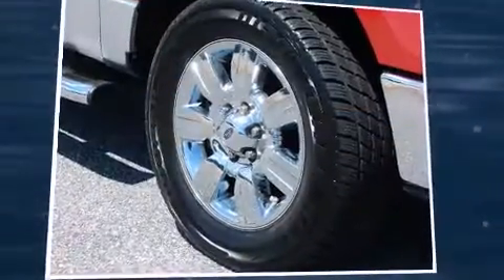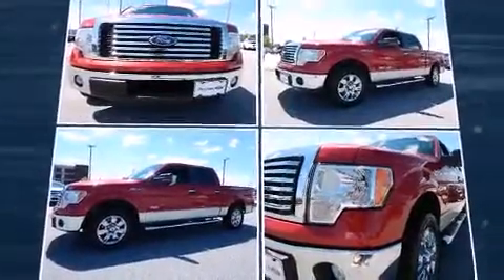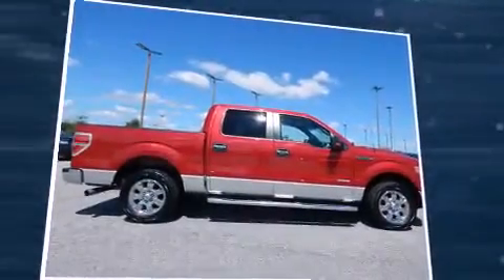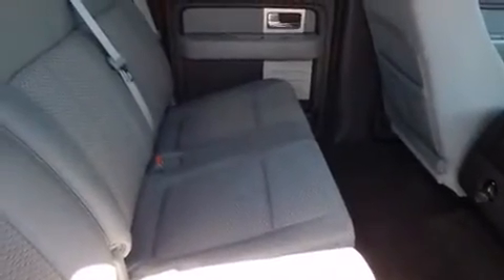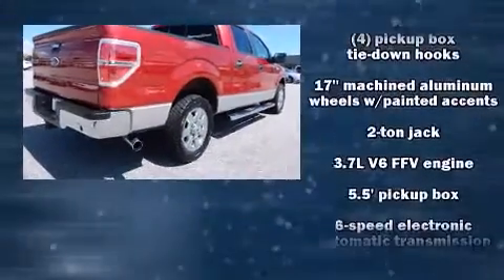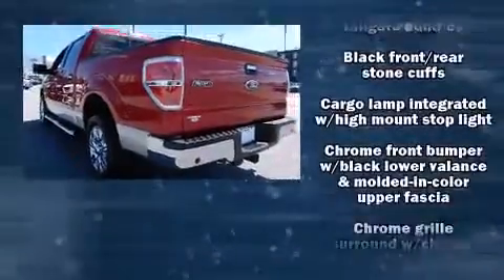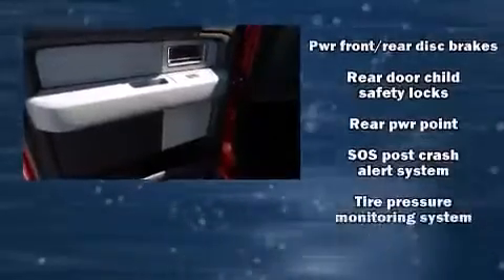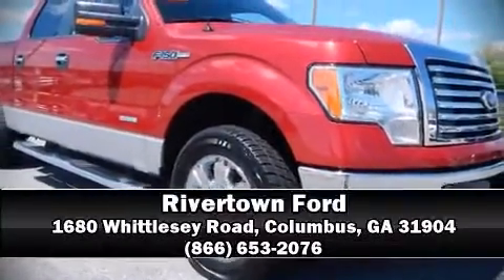2011 Ford F-150 in Columbus, GA 31904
Rivertown Ford
1680 Whittlesey Road

You can expect a lot from the 2011 Ford F-150. A 3.5 liter V-6 engine pairs with a sophisticated 6 speed automatic transmission, and for added security, dynamic Stability Control supplements the drivetrain. A wealth of standard features means that you no longer have to sacrifice. Such as remote keyless entry, delay-off headlights, front and rear reading lights, variably intermittent wipers, a rear step bumper, an outside temperature display, cruise control, and a split folding rear seat. You and your passengers will enjoy the stereo system, which includes a CD player with MP3 capability, and 4 speakers, providing excellent sound throughout the cabin. Ford also prioritized safety and security by including: dual front impact airbags, front SIDE impact airbags, traction control, ignition disabling, and 4 wheel disc brakes with ABS. A Carfax history report indicates just one previous owner. Our sales staff will help you find the vehicle that you've been searching for. We'd be happy to answer any questions that you may have. Stop in and take a test drive!